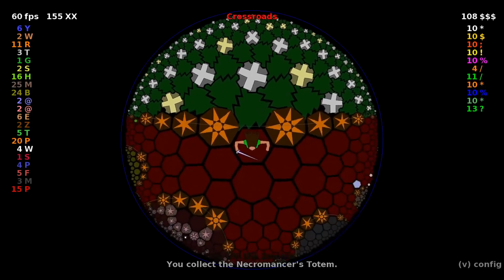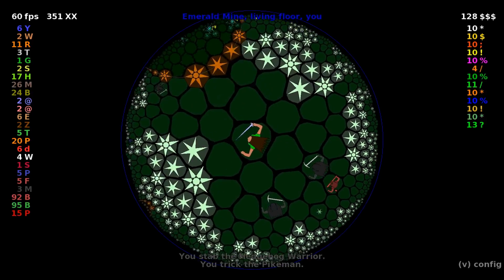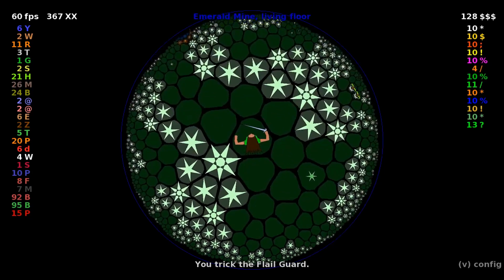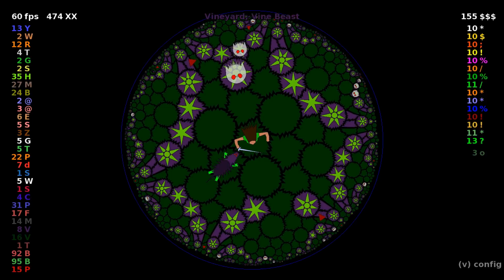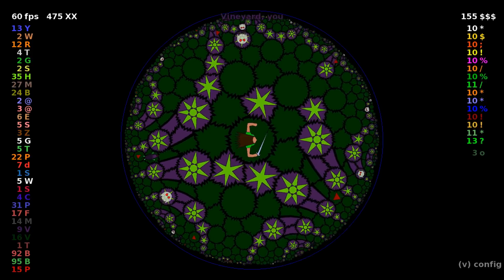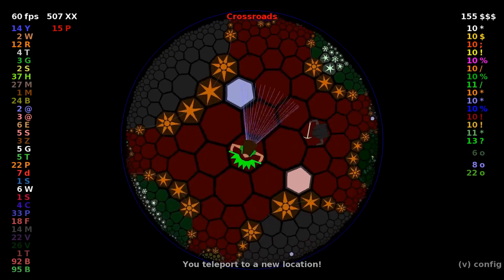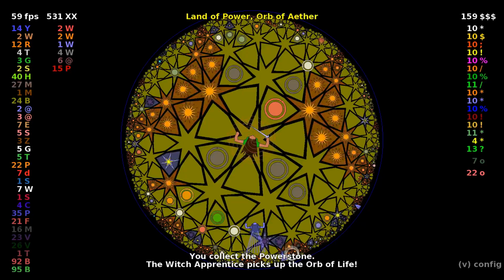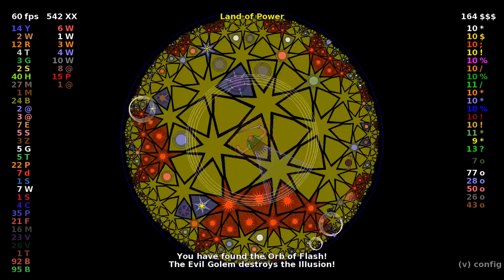Sprite Guard plays HyperRogue episode 8 part 2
In this part of our incredible four-part adventure to find the Hyperstones, we'll be visiting some of the most interesting parts of the world including the Hive, Emerald Mine, Vineyard, and Land of Power. The last two of these are particularly dangerous, and we'll get into some narrow scrapes along the way.